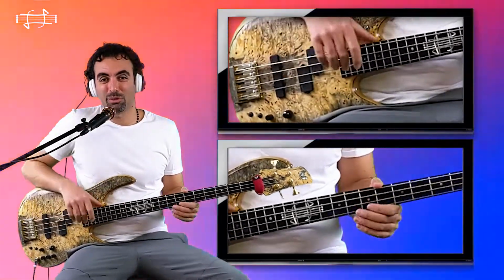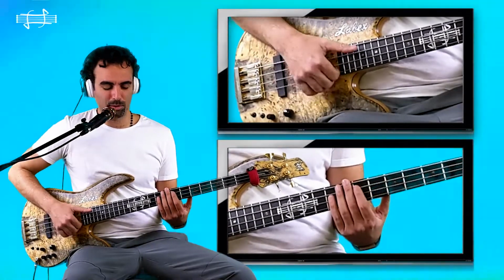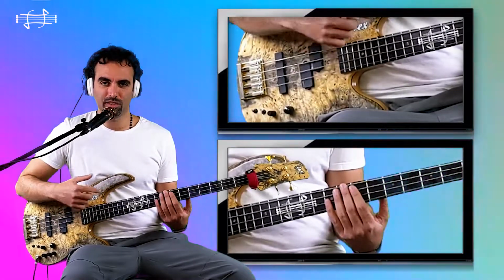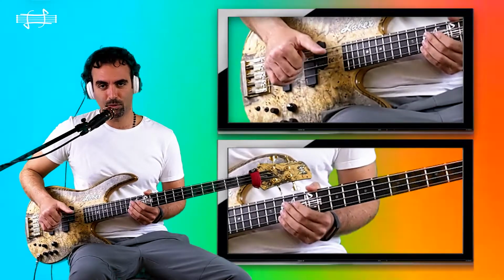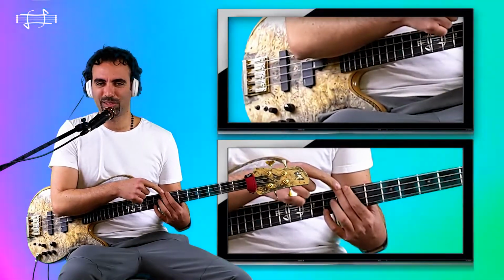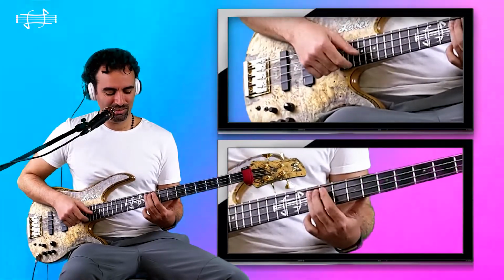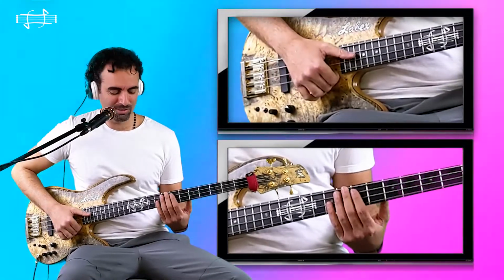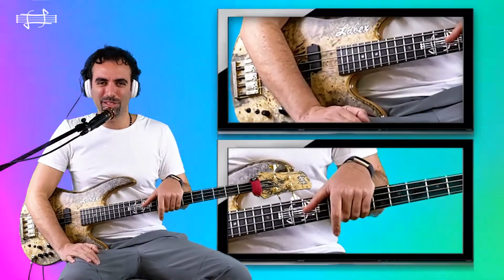Bass Lesson - My Favorite Advanced Slap Groove 2